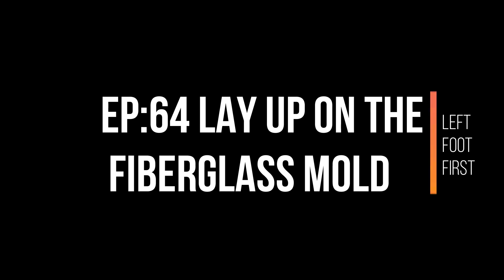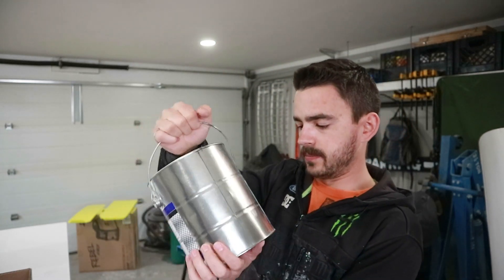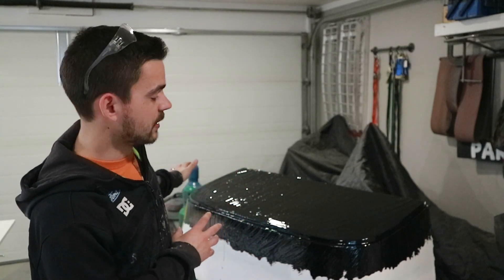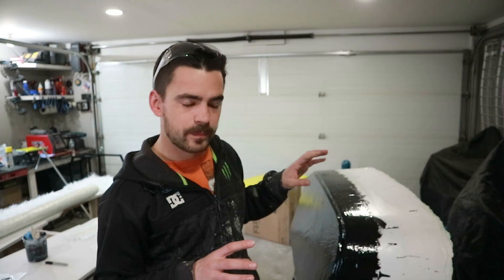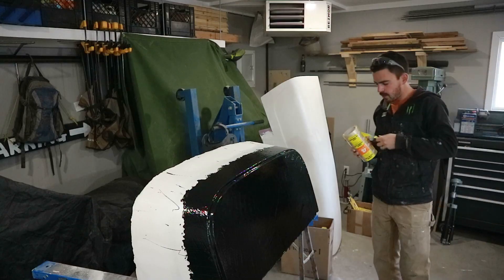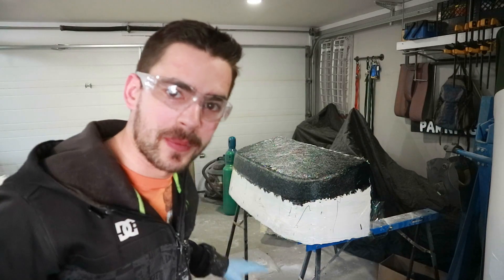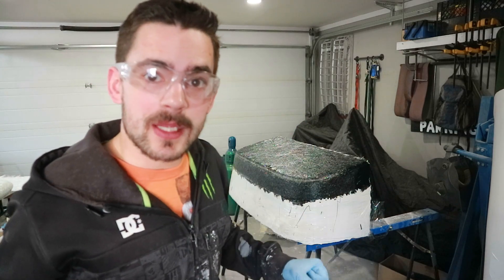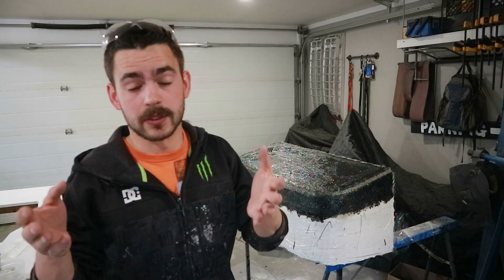Ep 64: Lay Up on the Fiberglass Mold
Now that we have the buck all prepped it is time to lay the fiberglass for the female mold.